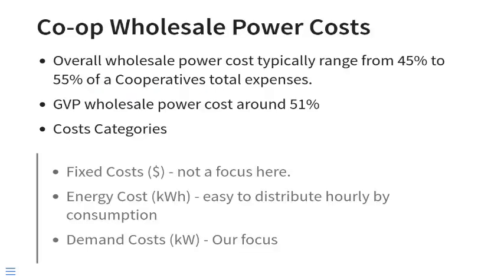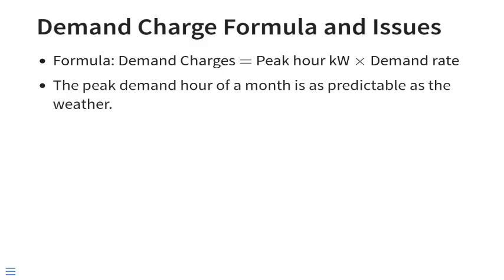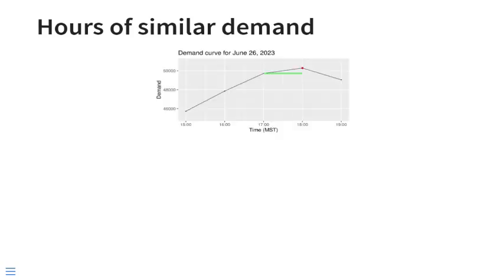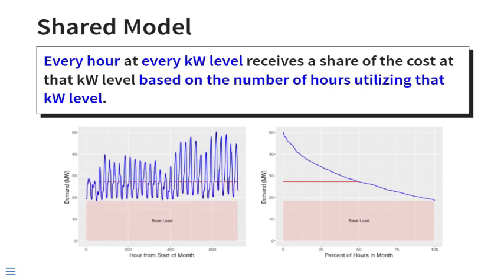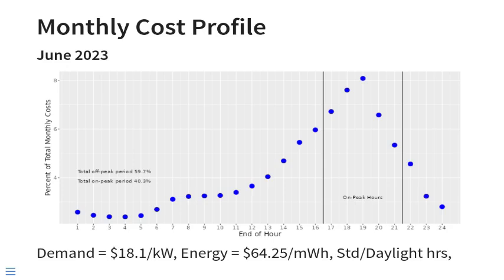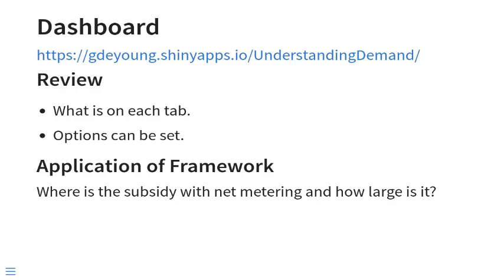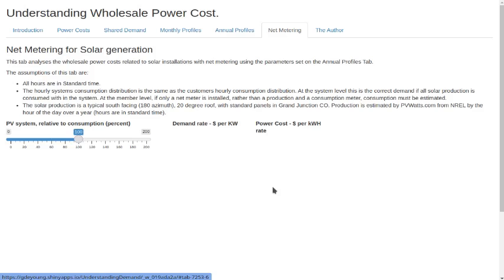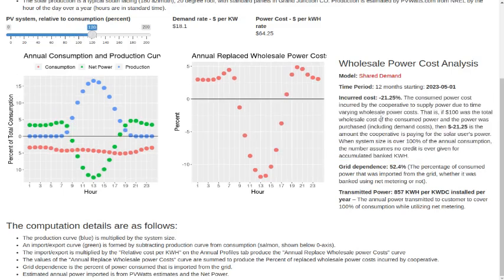Understanding Wholesale Power - Distributing demand charges by the hour.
This video discusses a method to distribute wholesale demand charges, which are base on a single hour of the month, to all hours of the day. Also discussed is a frame work to understand wholesale power cost for cooperatives. As an application straight net-metering is analysed.

Data that is presented is realistic co-op data from a co-op that is summer peaking with 65% residential load. But the methods can be applied to any co-op's load where there is limited generation.